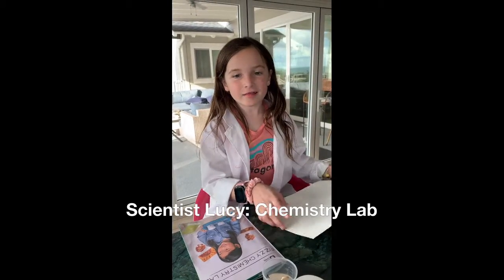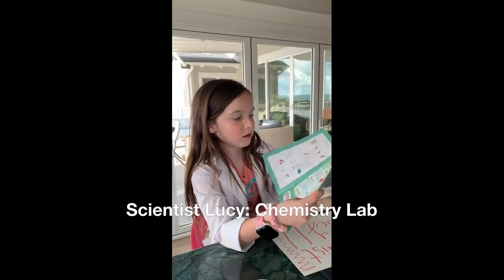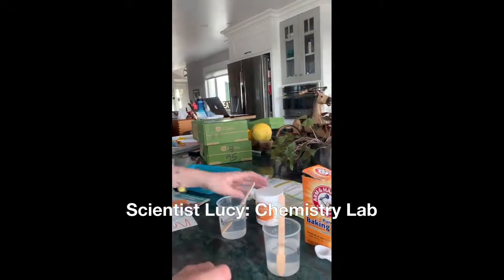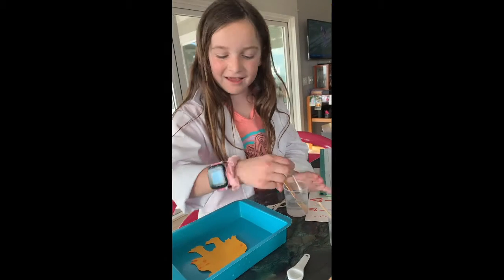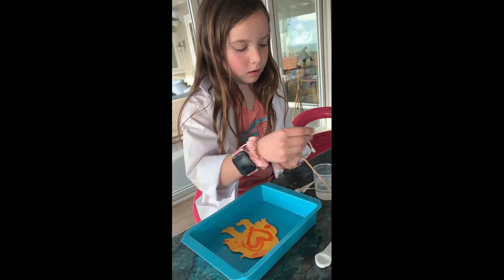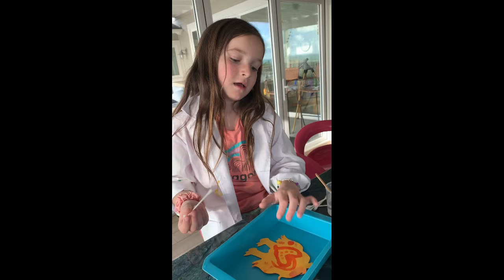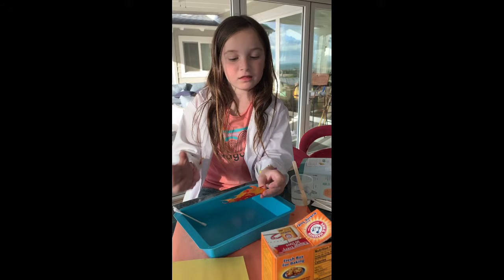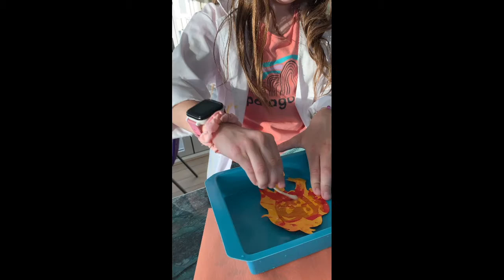Scientist Lucy: Chemistry Lab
Scientist Lucy shows how acids and bases change the color of goldenrod paper!  The paper turns red when a base touches it and it turns yellow when an acid touches it.  So you can turn a red base drawing back to yellow again with acid!